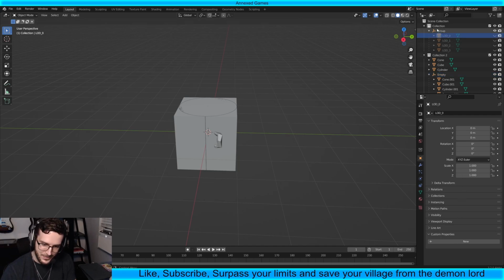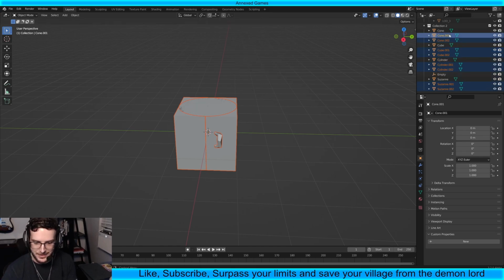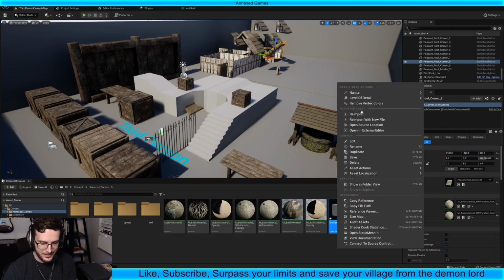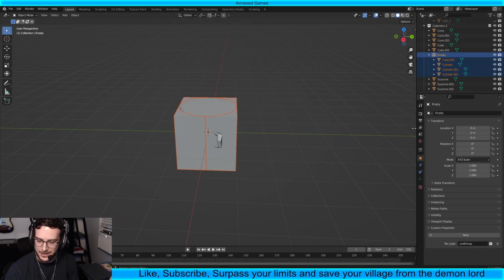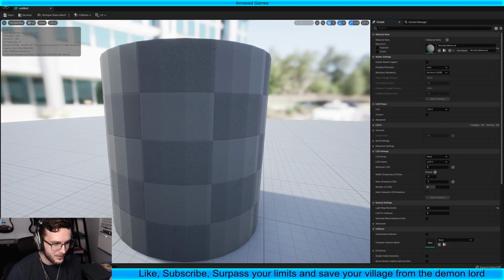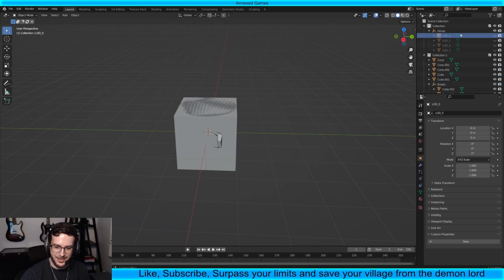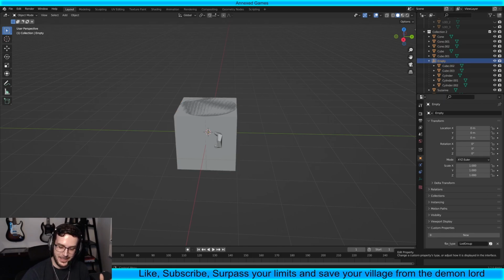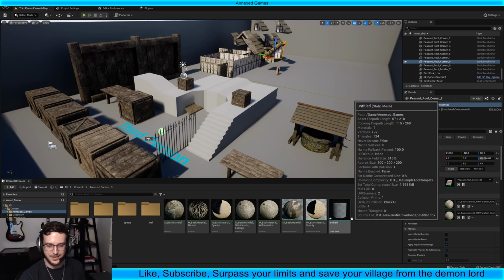How to export LODs as a single FBX from Blender 3.0 to UE5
Software Used:
Blender 3.2